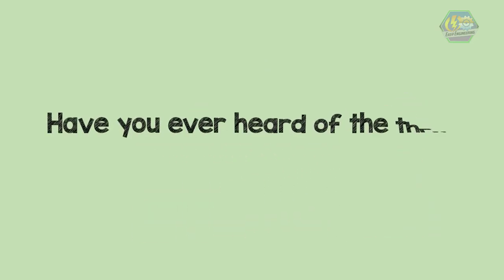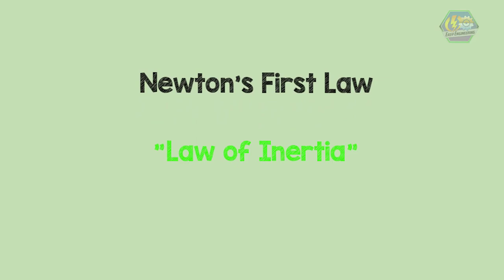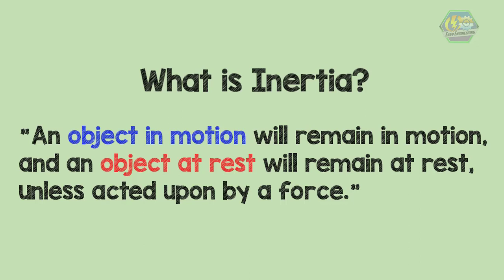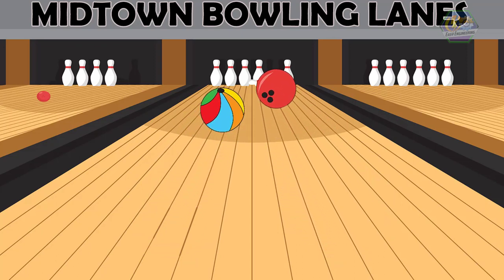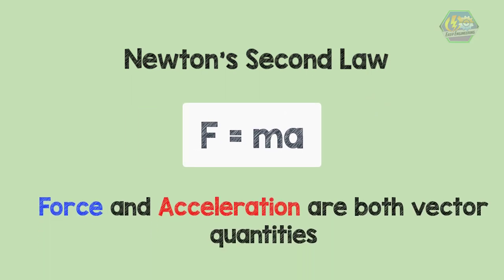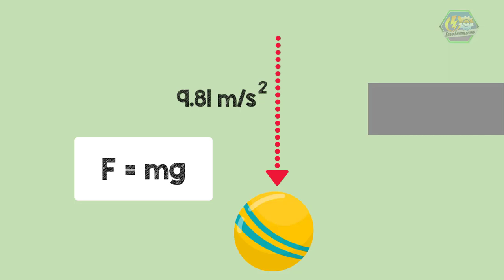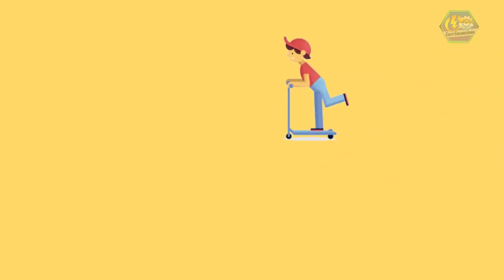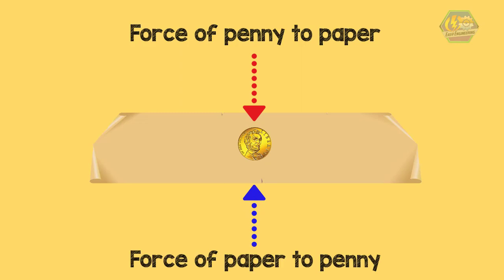LAWS OF MOTION | Physics Animation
Today, we are going to talk about the Laws of Motion.

Have you ever heard of the three laws of motion?

Here is a quick history of the three laws.

The laws of motion are the relationship between the forces acting on the body and the motion of the body. These laws were first formulated by an English physicist, Sir Isaac Newton. These three laws were published in his book Principia in 1687.
Now that we know the history of the laws of motion, let us tackle them one by one.
Newton's first law is known as the law of inertia. The law of inertia was first formulated by Galileo Galilee for horizontal motion on Earth and was later generalized by René Descartes.
So what is inertia? Basically, it is an object's tendency to keep doing what it's doing.
The first law is stated as "An object in motion will remain in motion, and an object at rest will remain at rest unless acted upon by a force."
And what does that mean? It means in order to change the way an object moves, a net force must be present.
The most important thing to know about the first law is mass. You see, the more the object has mass, it would be harder to apply force to the object with more mass and it would be hard to stop once it starts moving. To understand this, let us have an example. Let’s say you have two balls of the same size but different masses; like a plastic ball and a bowling ball. Among the two balls, the bowling ball is going to be harder to move and stop. It has more inertia because it has more mass.